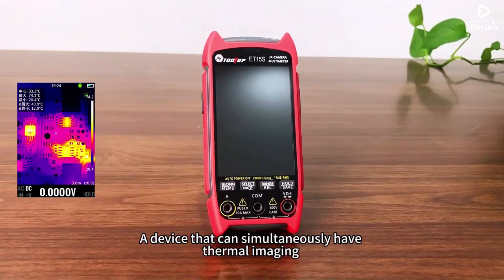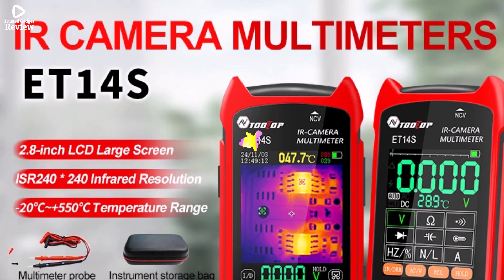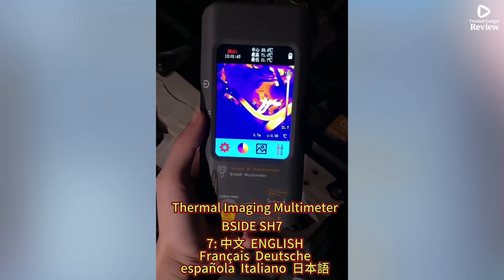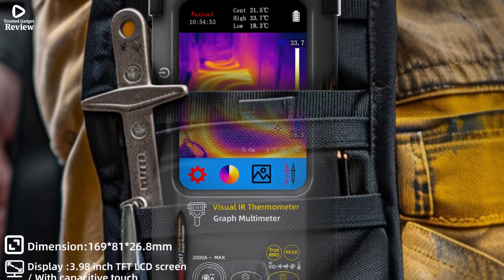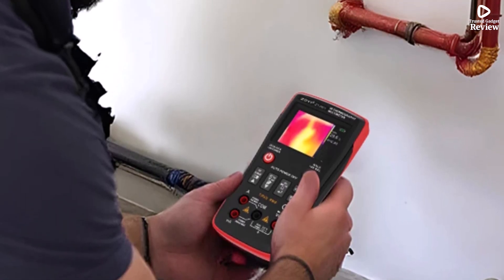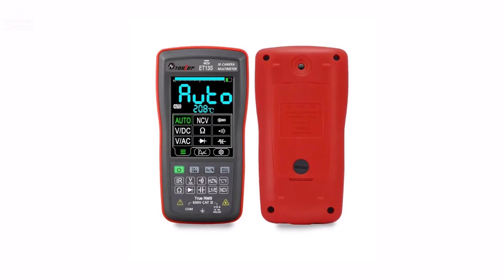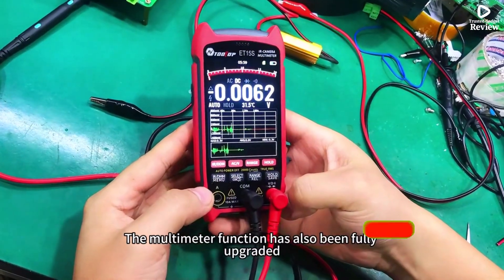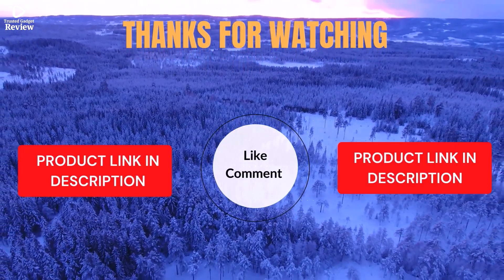Top 5 Best Thermal Imager Multimeters | Accurate & Reliable Testing Tools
Links to the Best Thermal Imager Multimeter are listed below. At Trusted Gadget review, we've researched the Best Thermal Imager Multimeter saving you time and money.

1. ► TOOLTOP ET14S IR Camera Multimeter

2. ► BSIDE SH7 Touch Thermal Imaging Multimeter

3. ► ZOYI ZTR01 2-in-1 Thermal Imager Multimeter

4. ► TOOLTOP ET13S Thermal Imager Multimeter

5. ► TOOLTOP ET15S Industrial Thermal Camera Multimeter

ThermalImagerMultimeter